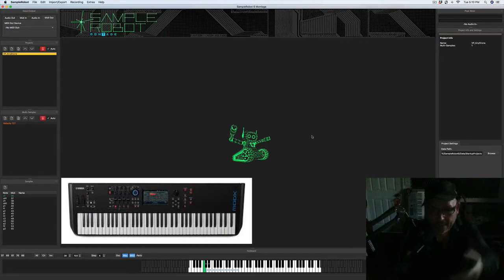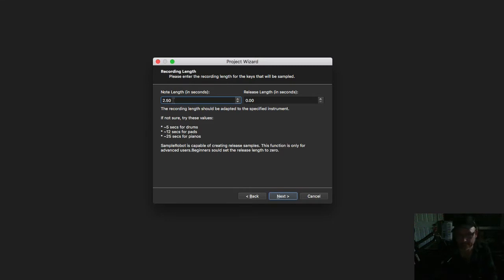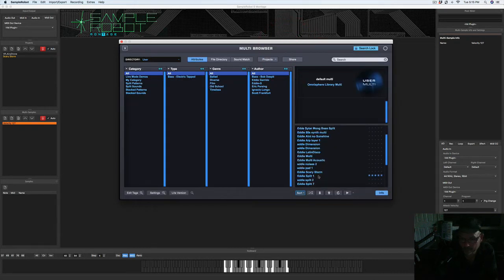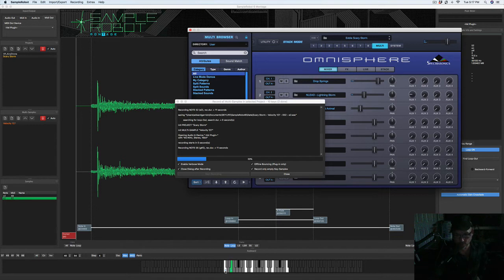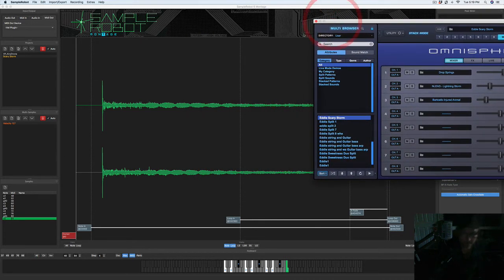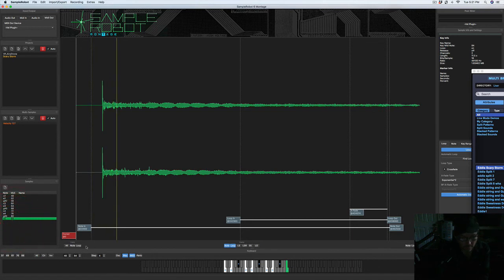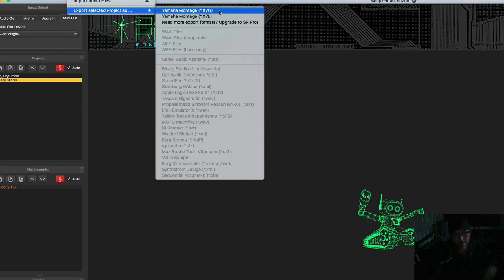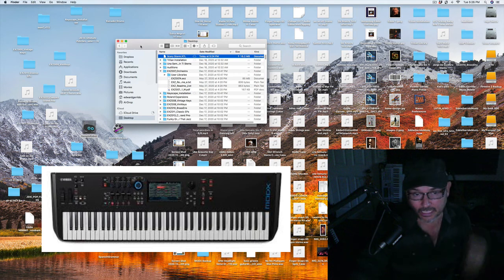Sampling Omnisphere into Sample Robot as a VST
Some of the multi patches we create in Omnisphere are to complex and to awesome to be recreated somewhere else. with sample robot you can sample those multi patches from Omnisphere or any VST2 plugin and export them as a native Yamaha MODX or Montage file to be loaded and be ready to be played within the MODX eliminating the need to bring a laptop to the gig.

where you will also find links to your preferred music platform Spotify, AppleMusic, Youtube etc. or simply search Eddie Garrido.